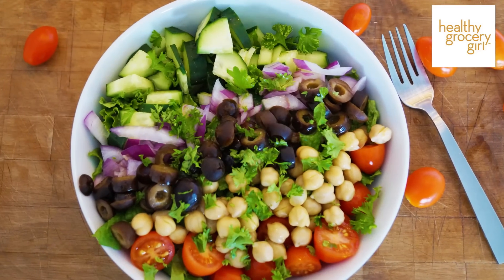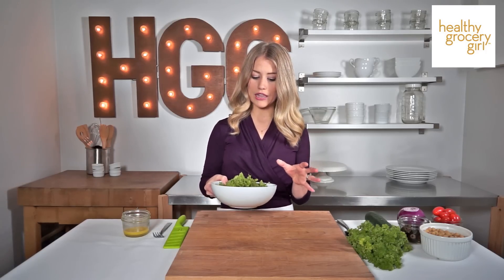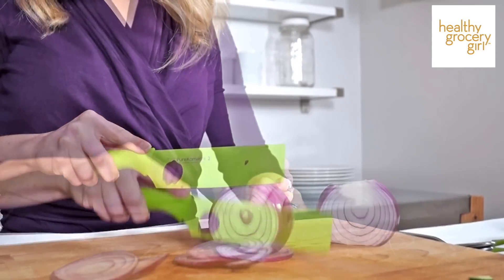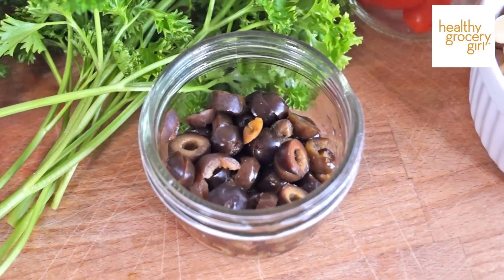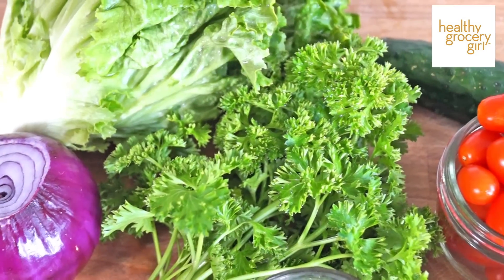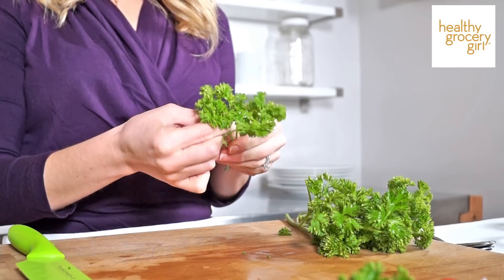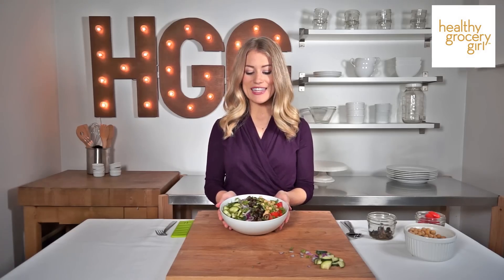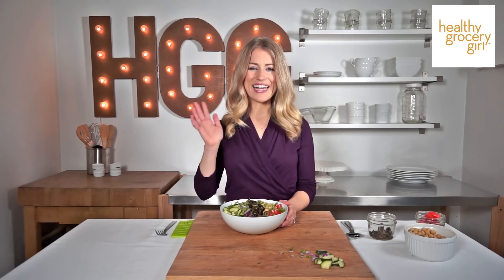Quick & Easy Greek Salad | Healthy Lunch or Dinner Idea | Healthy Grocery Girl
Have a Happy and Healthy Day! xx Megan your Registered Dietitian